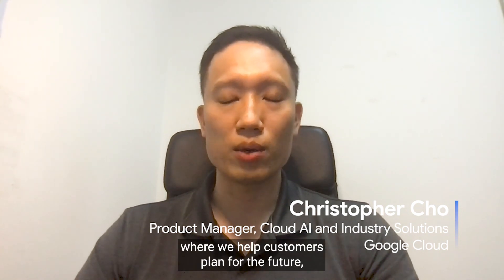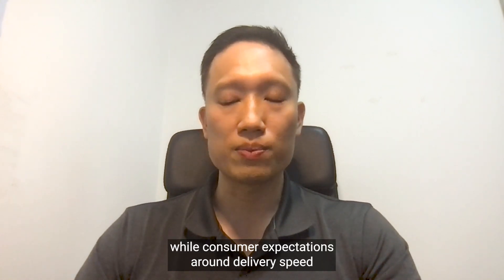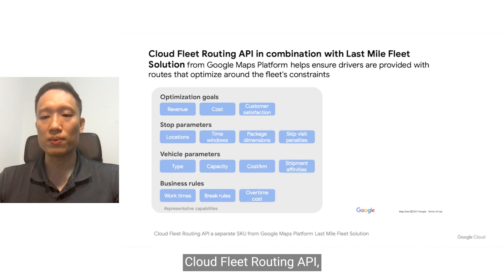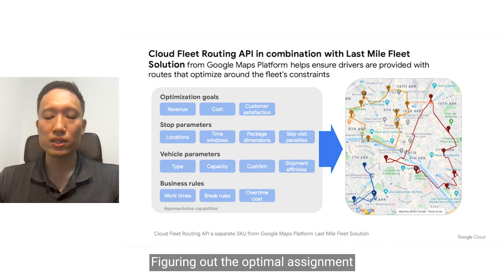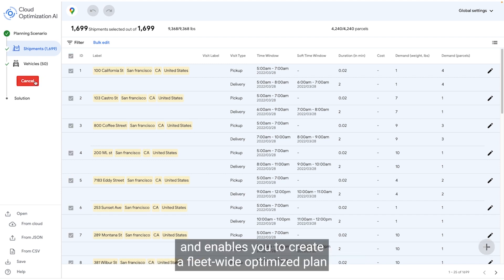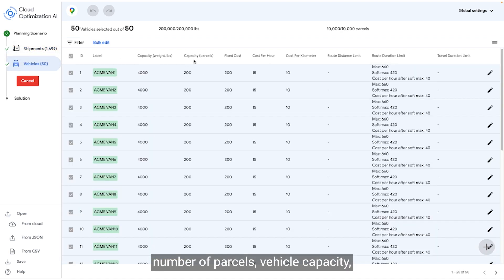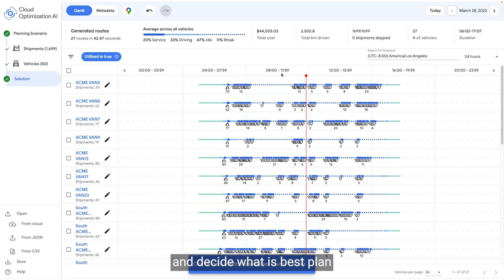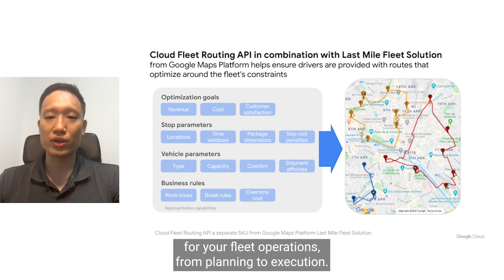Cloud Fleet Routing demo and overview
In this video, we show how the supply chain twin addresses top use cases, from demand shaping and inventory positioning, to perfect fulfillment.

Speaker: Christopher Cho

event: Google Cloud Spotlight 2022; fullname: Christopher Cho; re_ty: Publish;